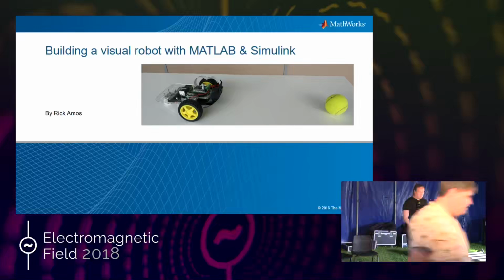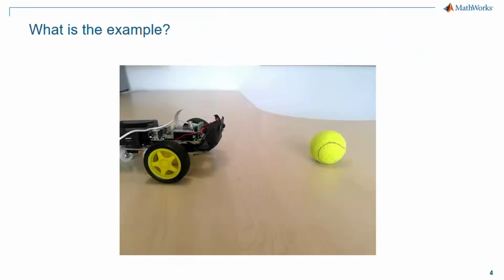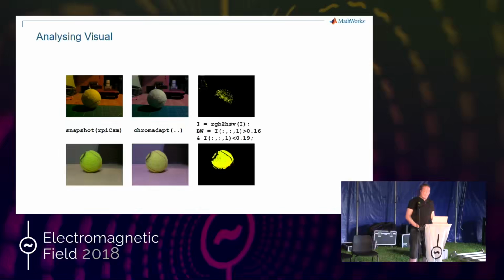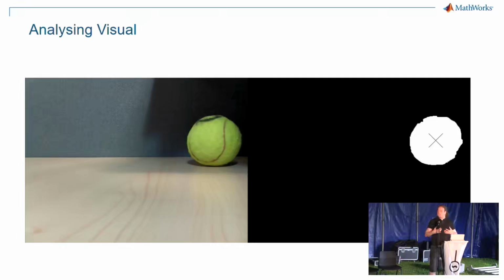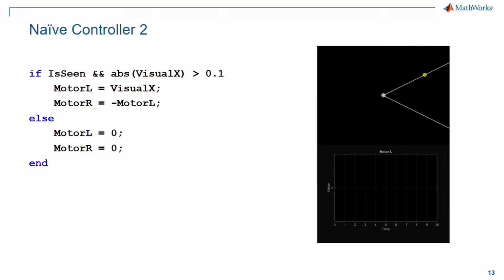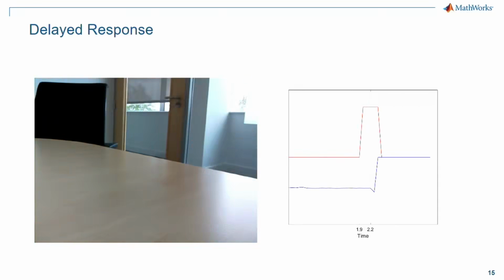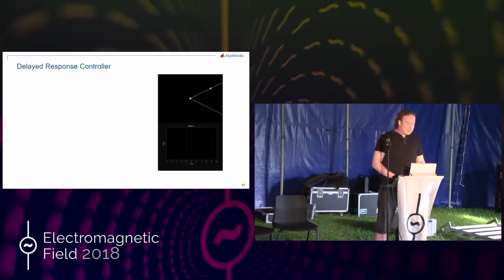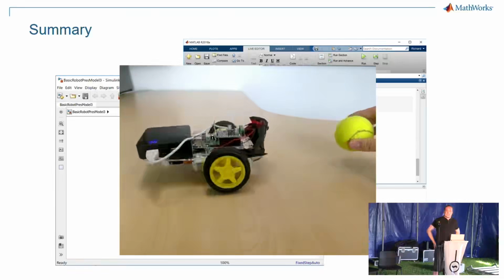Rick Amos Building A Robot With MATLAB And Simulink